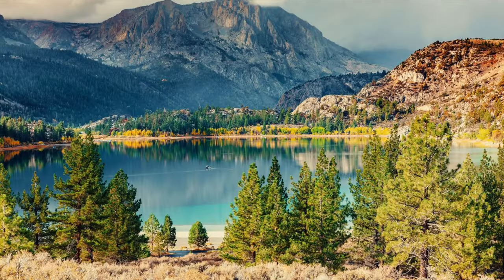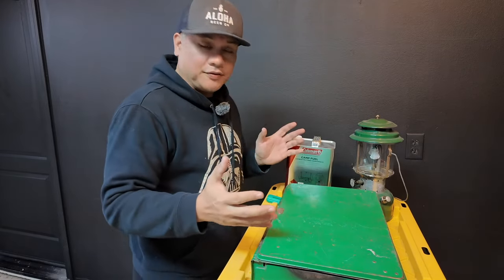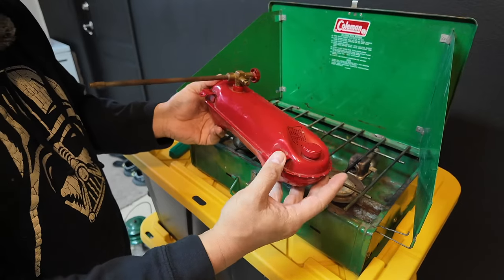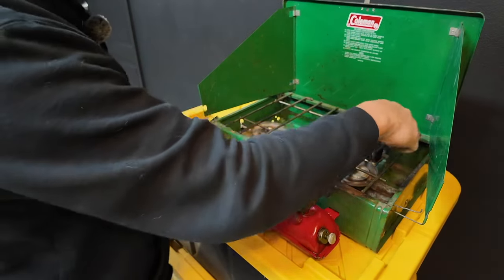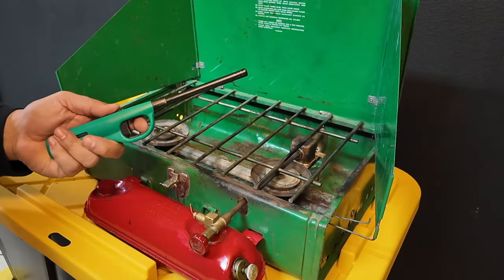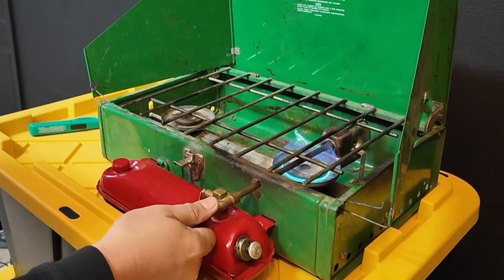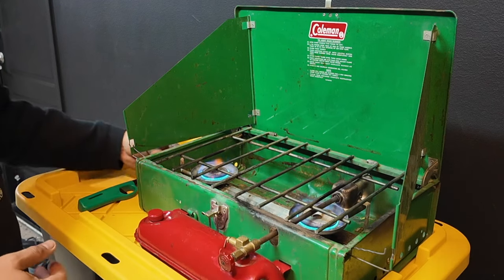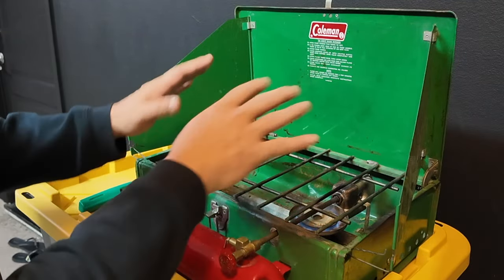vintage Coleman camp stove - how to light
Here is everything you need to make videos on Youtube. All you need is HD video and clear audio so invest in good cameras and a microphone.

Sony AX43A 4k handycam with image stabilization

3rd channel - Mixflip Extra - This is my behind the scenes backup channel. I voice opinions, talk about world events...whatever sparks my interest.

4th channel - Check This Out (totally random video postings until I figure out what to do with it)